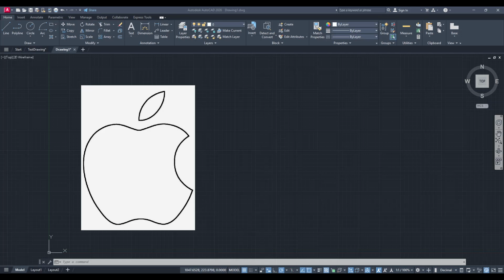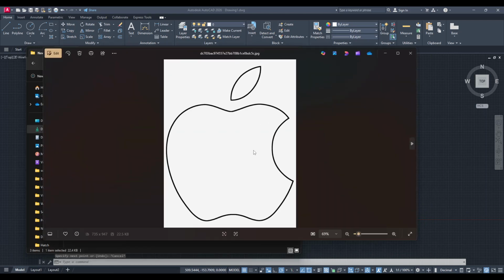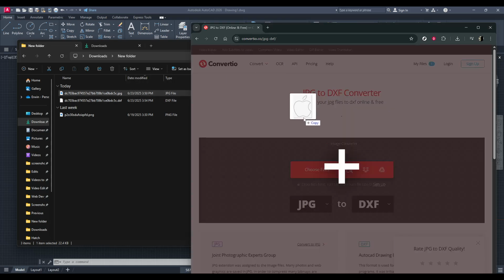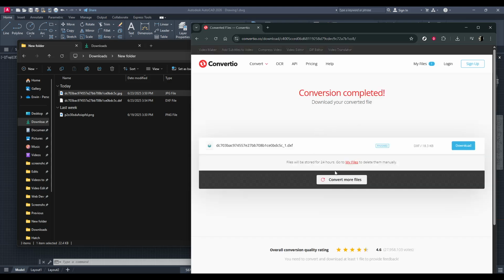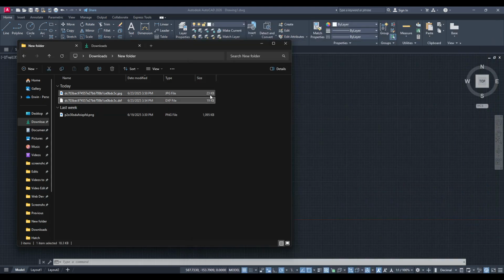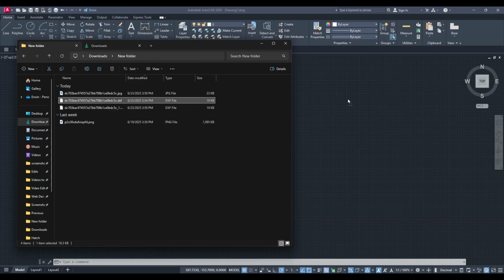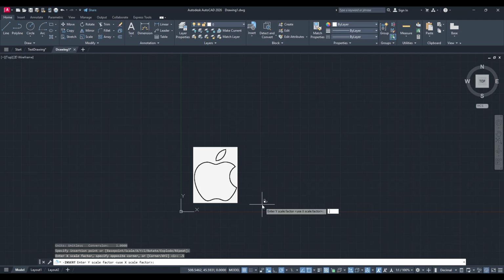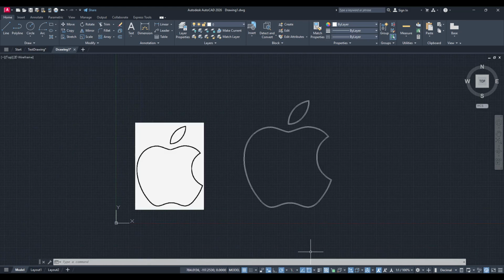AutoCAD: How to Trace a 2D Image Automatically (No Manual Tracing – 2025 Tutorial)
In this video, I’ll show you how to trace a 2D image automatically in AutoCAD using vectorization tools or third-party workflows—saving you time and effort from manual line-by-line tracing.